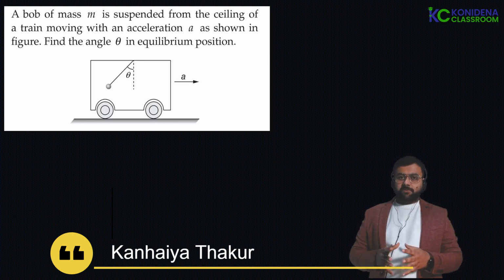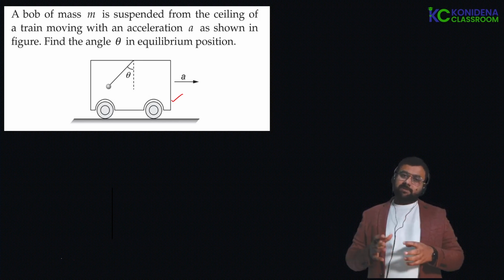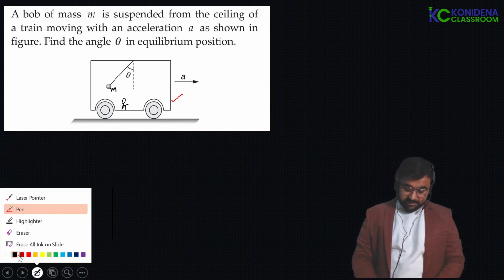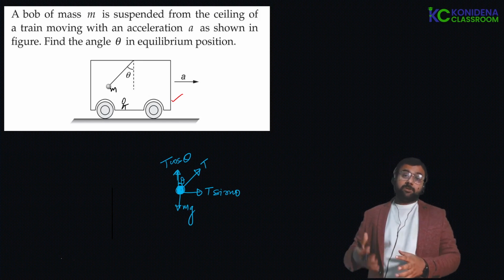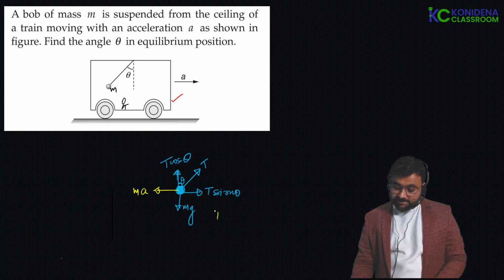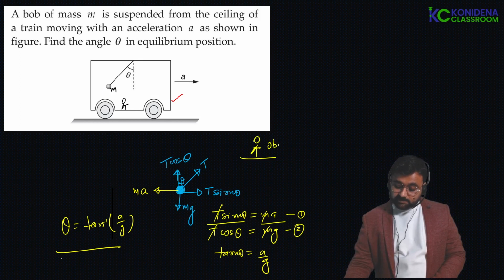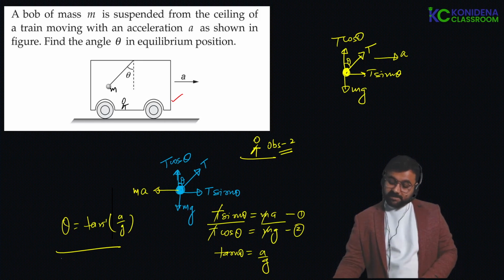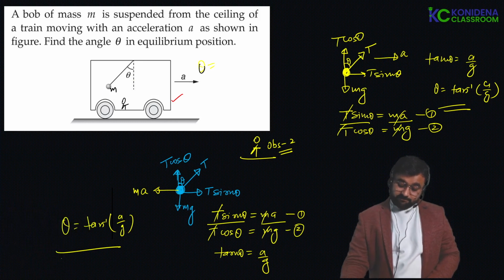Pseudo Force Ques JEE & NEET | PHYSICS